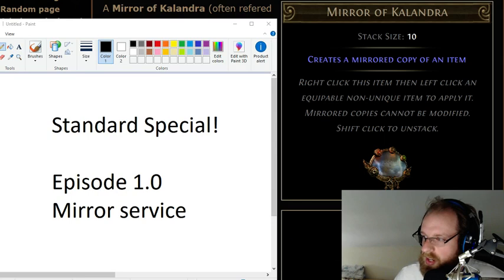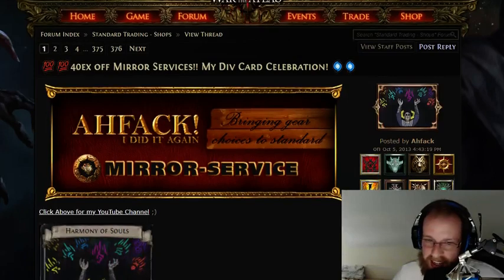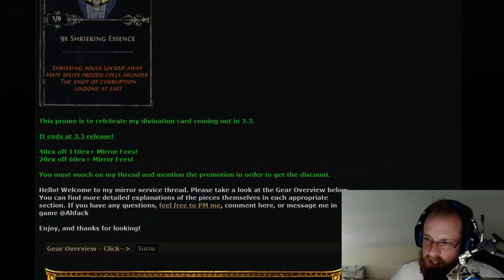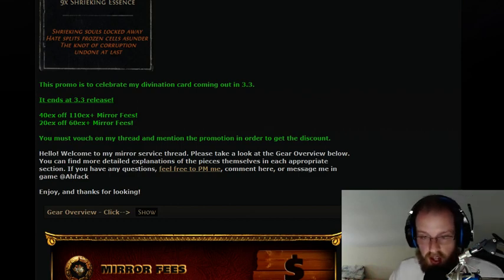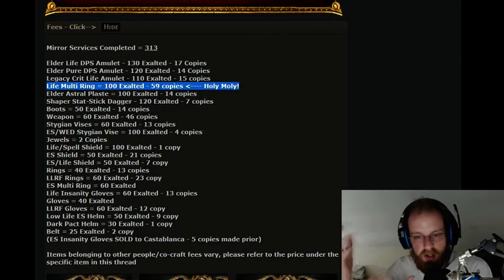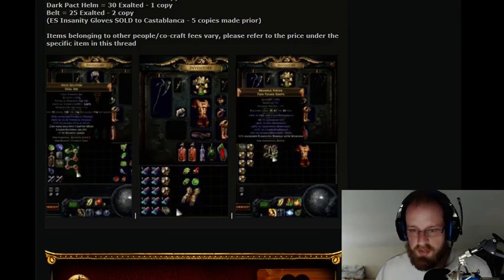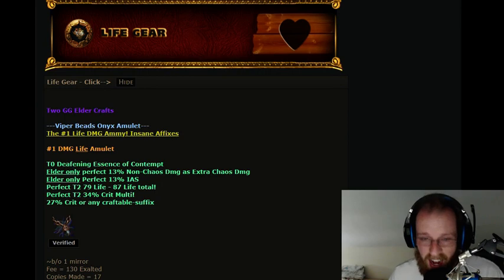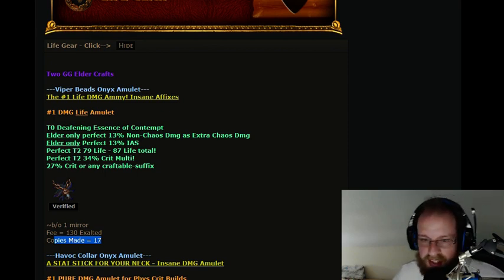Standard Special! ep 1.0 What is a Mirror service?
Most of us won't ever be wealthy enough or lucky enough to have a mirror of Kalandra. But that won't stop us from checking out Mirror worthy gear!

Standard Special is a video mini-series on the cool stuff people have acquired or accumulated in Path of Exile Standard league.